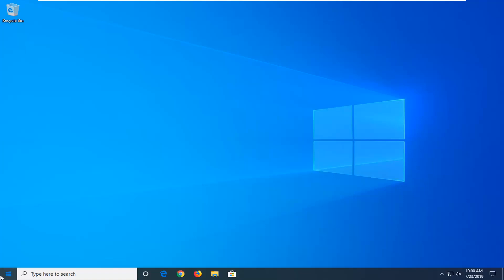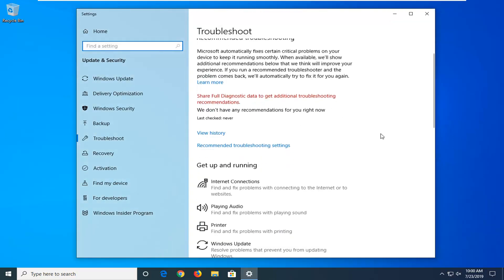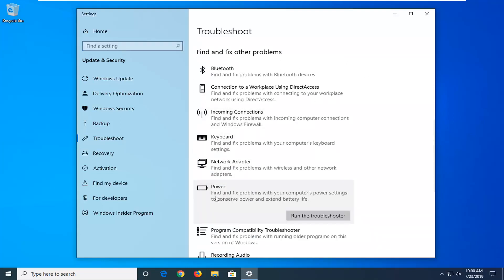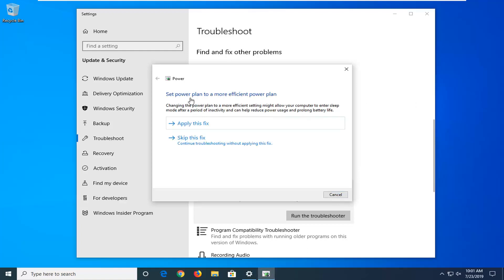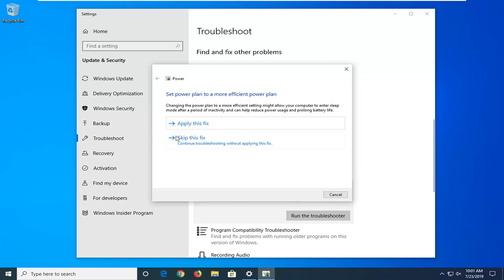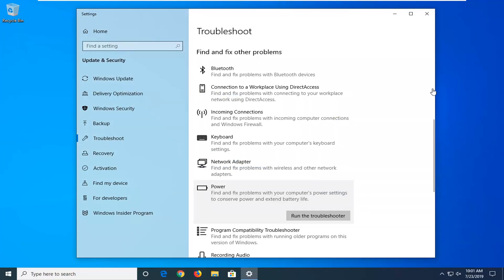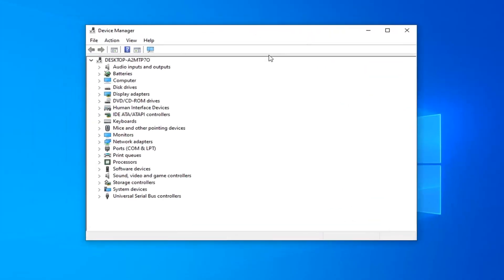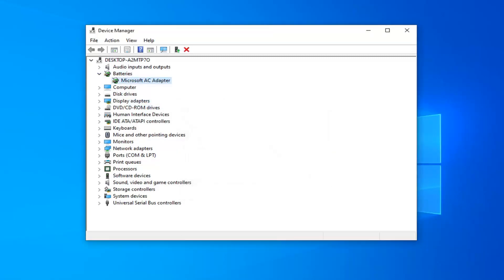How to Fix Connection Yellow Triangle [Tutorial]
It’s not that uncommon when you see a yellow triangle with an exclamation mark over the battery symbol residing in the System Tray of Windows 10. However, noticing it immediately after a purchase can leave you worried. That said, it doesn’t necessarily mean you have to replace the battery.